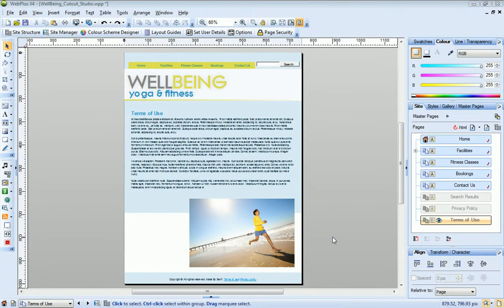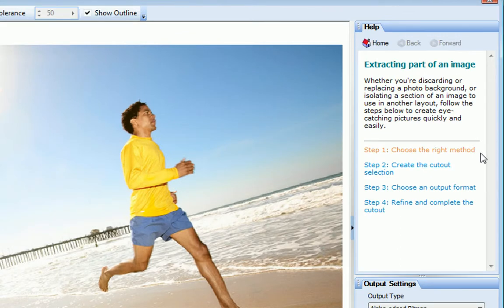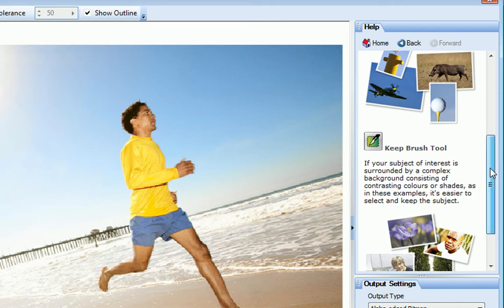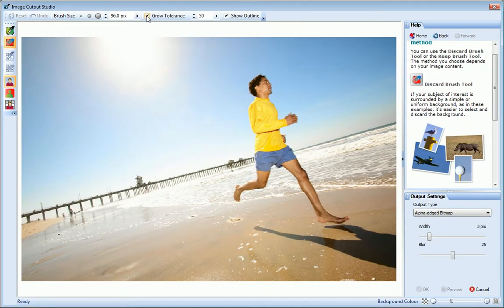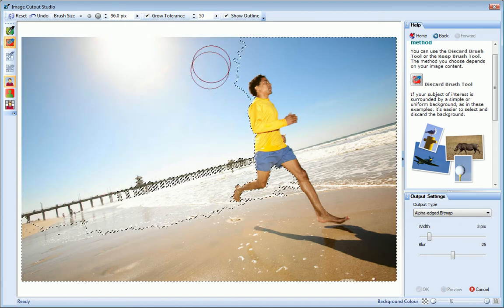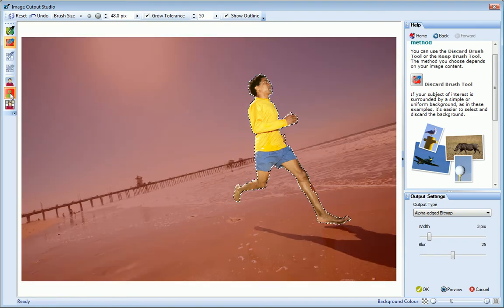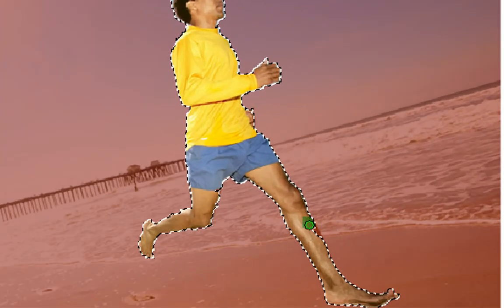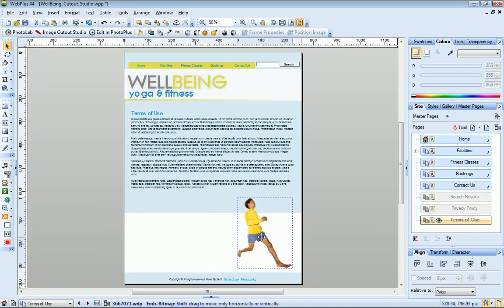Serif WebPlus X5 Tutorial - Cutting Out Pictures